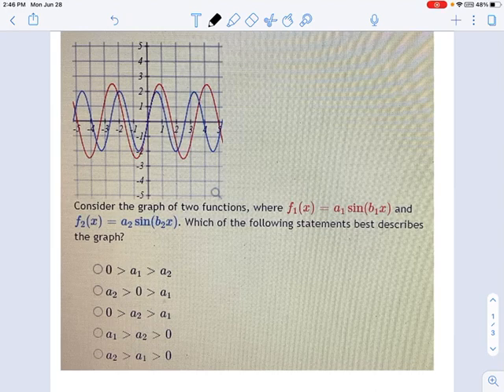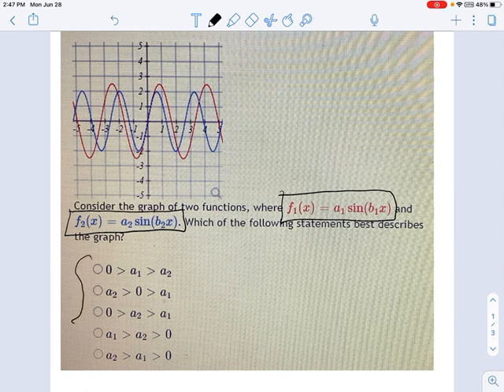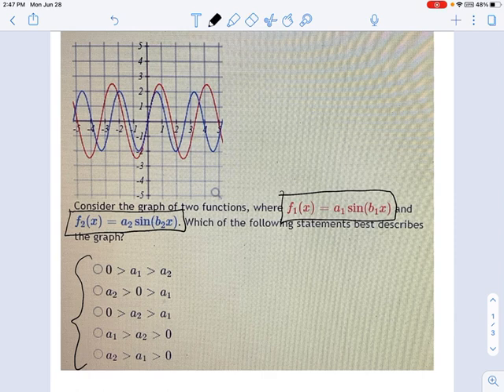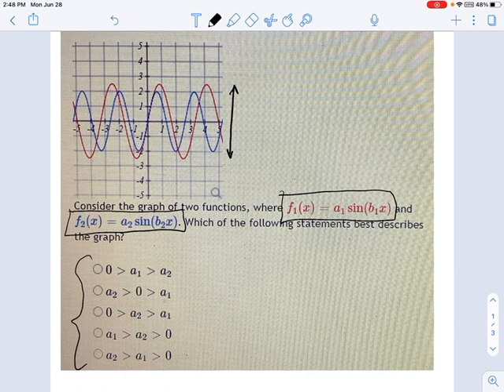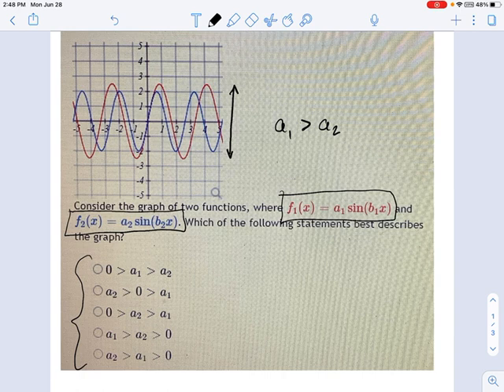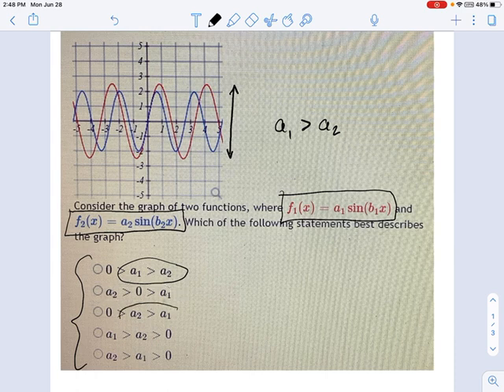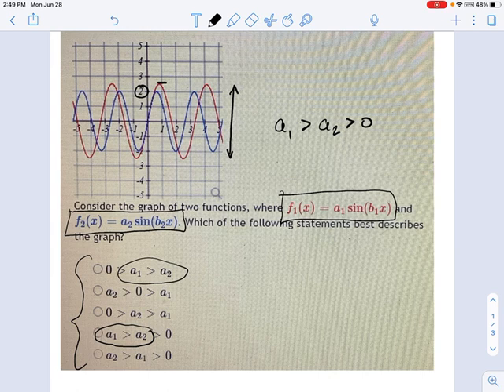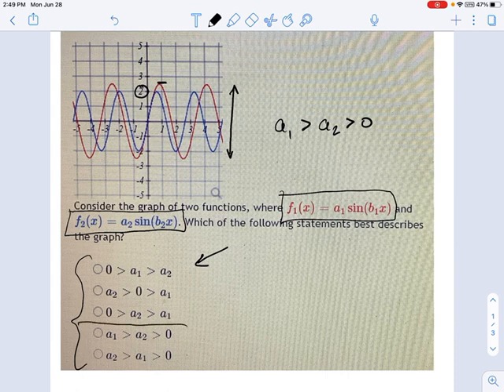Trigonometry: Graphing Trigonometry -- 1